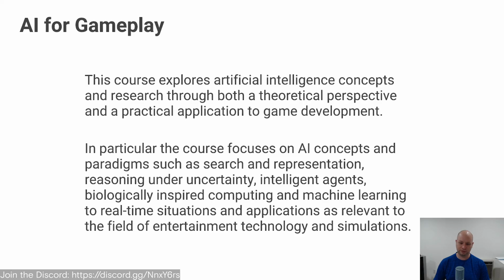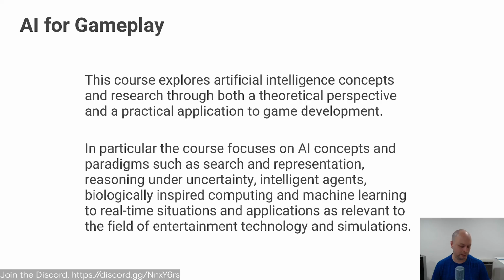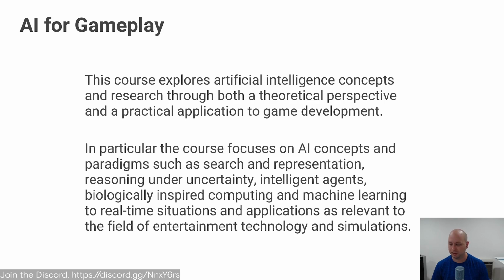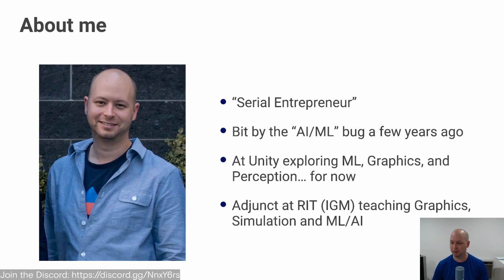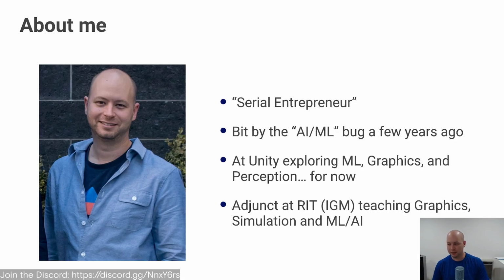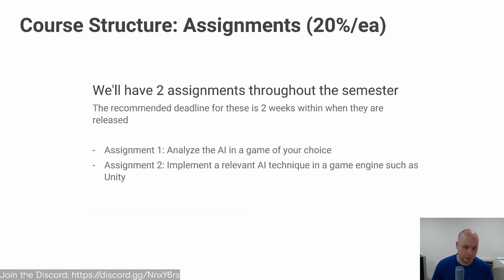IGM760 L1.1 Course Introduction